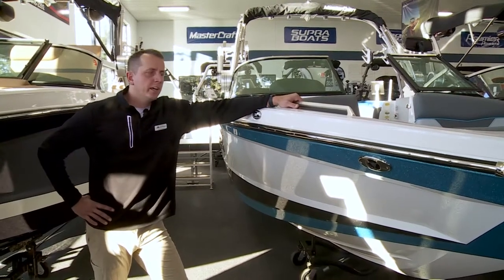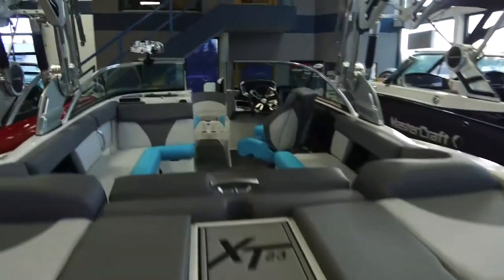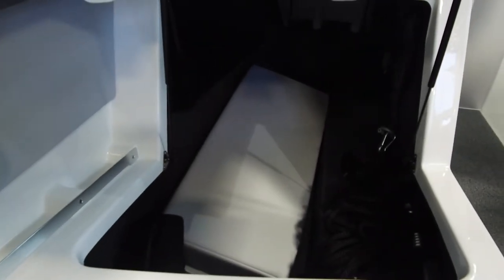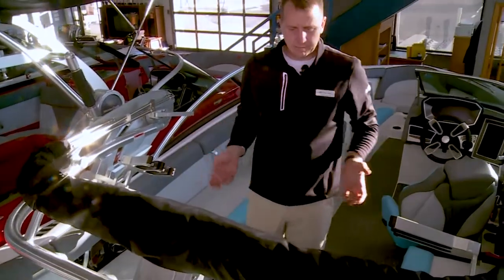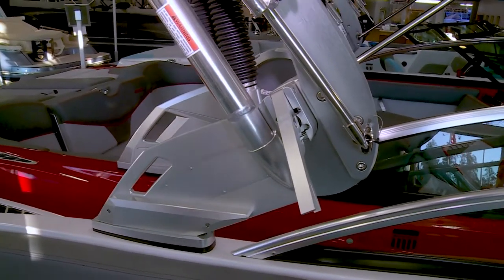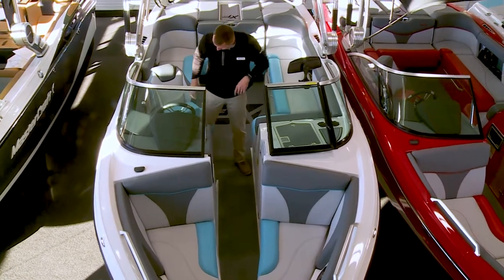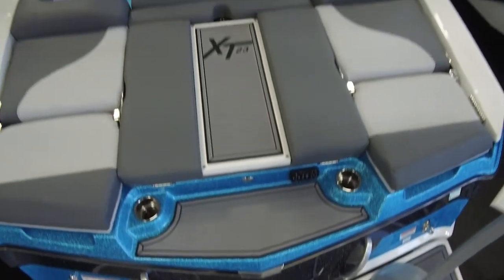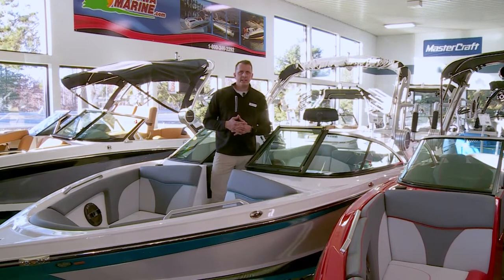2021 MasterCraft XT23 Walkthrough at Nisswa Marine (SOLD)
Full Walkthrough on the brand new 2021 Mastercraft XT23

This boat is sold! 2022 models are currently available. to see our boats currently in-stock and ready to hit the water.